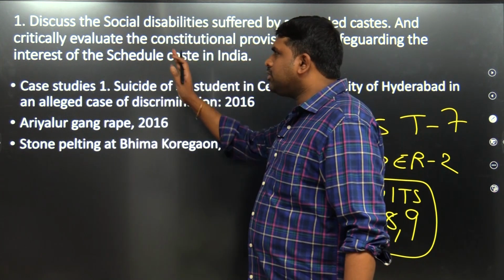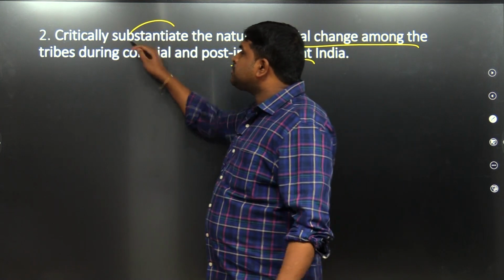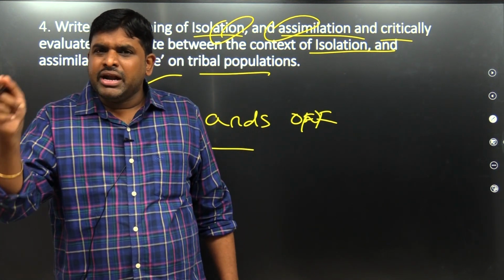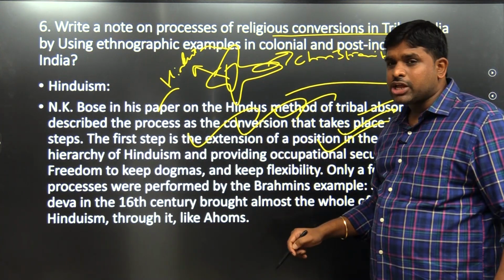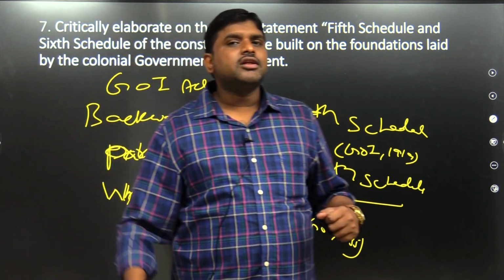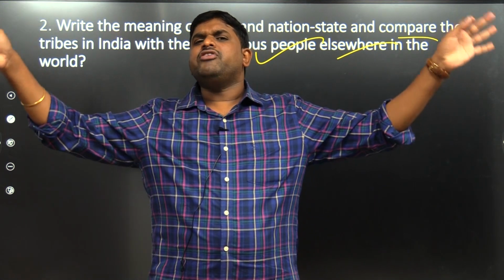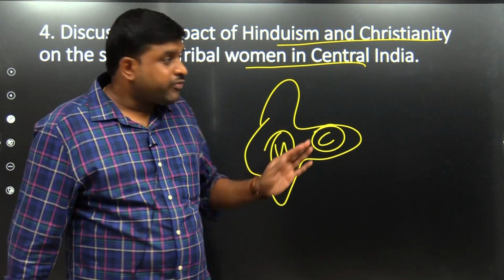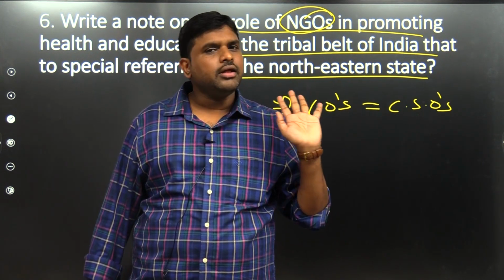Discussion of Test Series Tribal India | By Vishnu Sir | VISHNU IAS ACADEMY | UPSC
In this video, Vishnu sir clearly discussed how to write the best answers for tribal India questions of paper 2 Units 7,8,9 with case studies and tribal examples.

MAGIC OF MAINS-GS MAINS LONG TERM TEST SERIES 2023
Mains Premium Personal Mentorship Programme 2023
Join Vishnu IAS Now to Propel Your Country to Greater Heights.

FOR FREE CURRENT AFFAIRS AND MATERIAL:
Telegram for Exclusive UPSC: